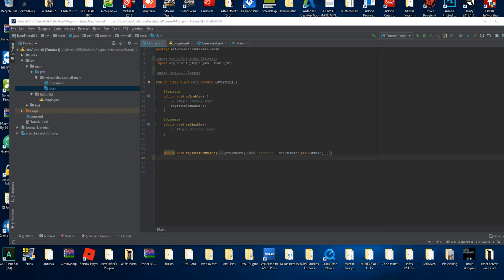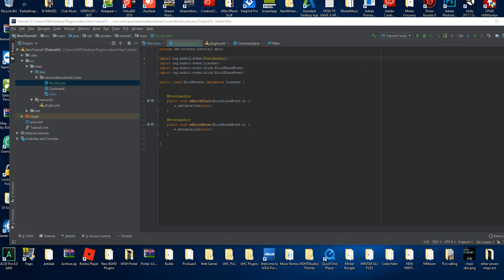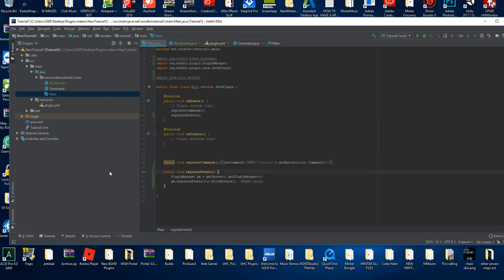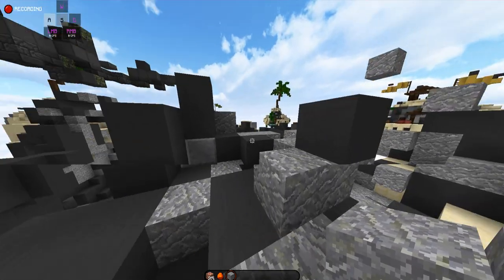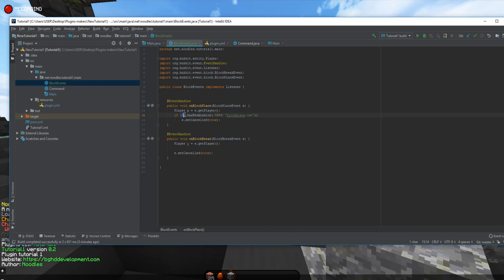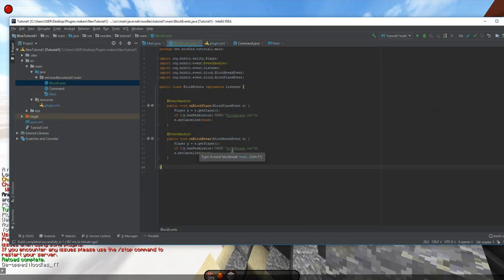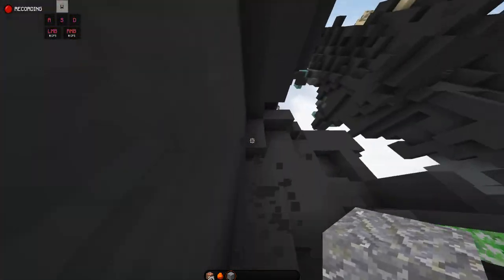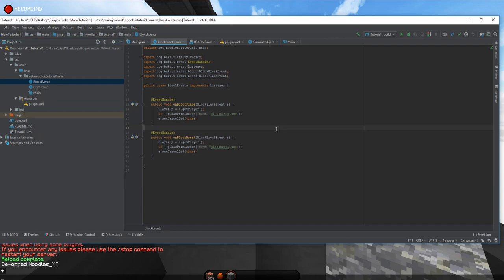Spigot Coding Tutorial Ep#2 - Creating basic events